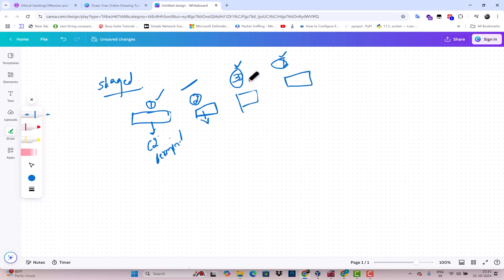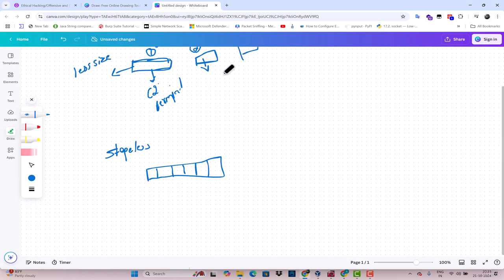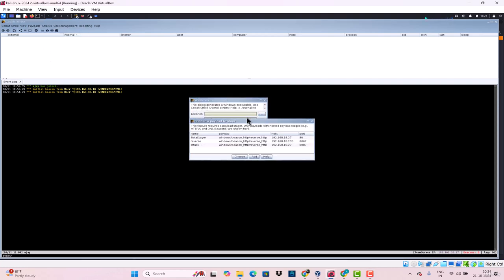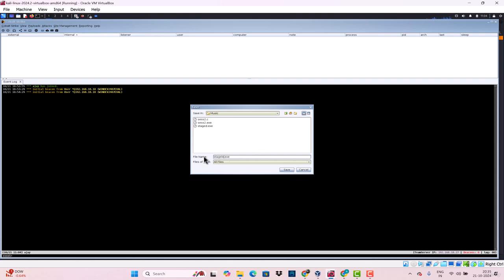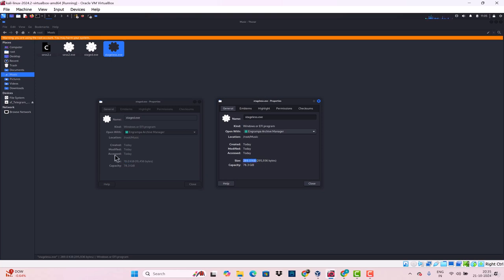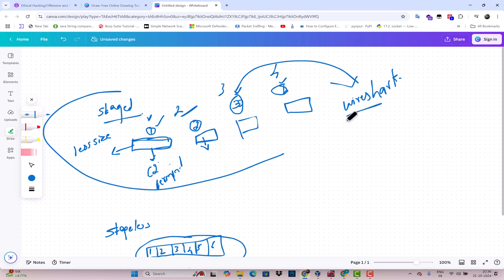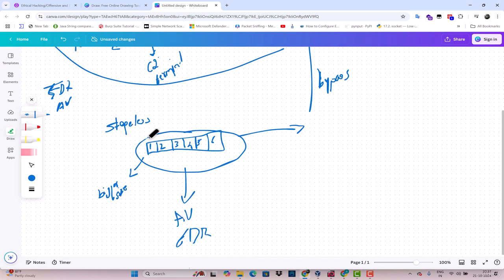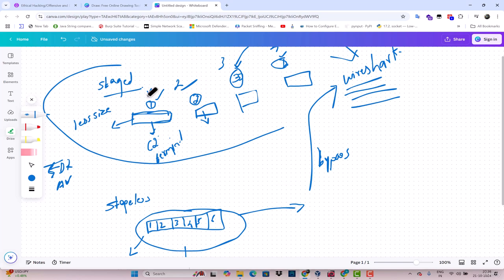Staged vs Stageless Payloads Explained (Ethical Hacking Guide)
Staged and stageless payloads are important concepts in ethical hacking and cyber security.
In this video, we explain how they work and why understanding them matters for both attackers and defenders.
Understanding payload delivery methods helps ethical hackers and defenders recognize modern techniques used in cyber operations.

In this video you will learn:

✔ What staged payloads are
✔ What stageless payloads are
✔ Ethical hacking learning perspective
✔ Defensive awareness concepts.